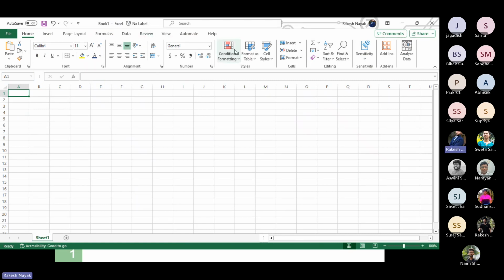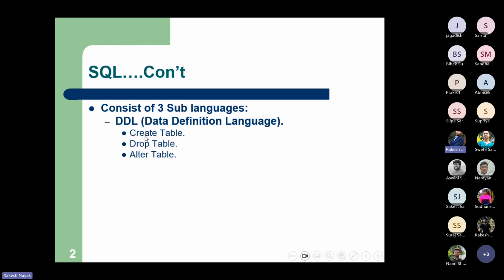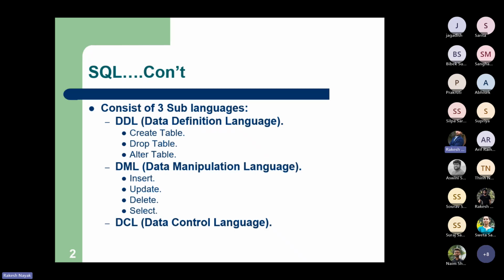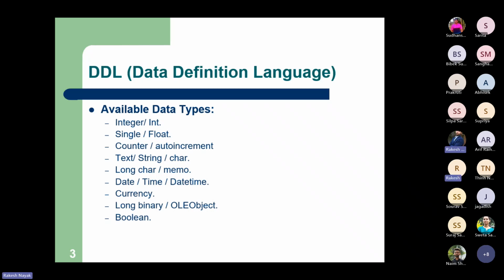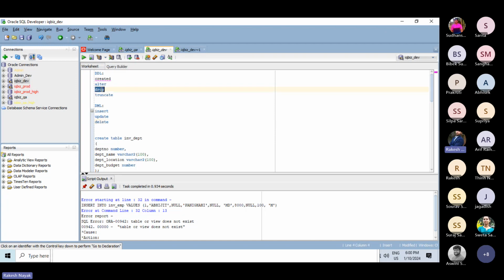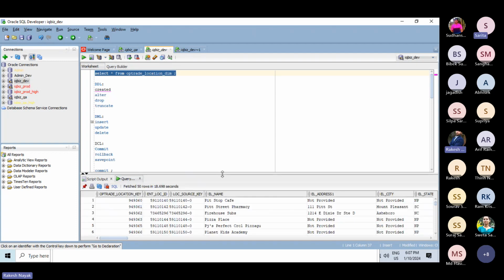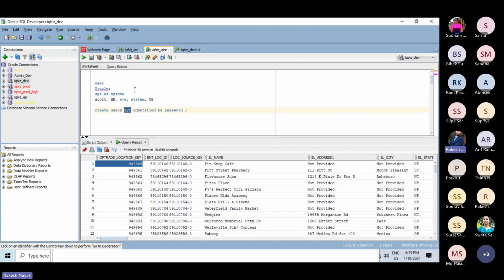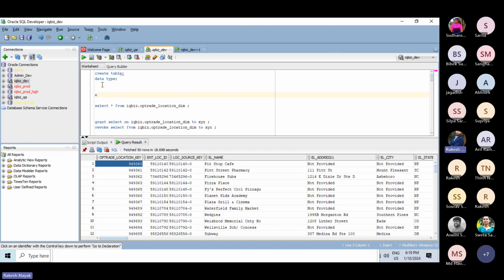Session 1 SQL Commands